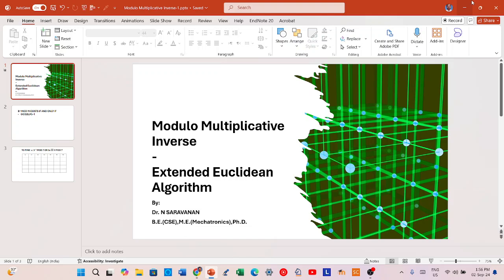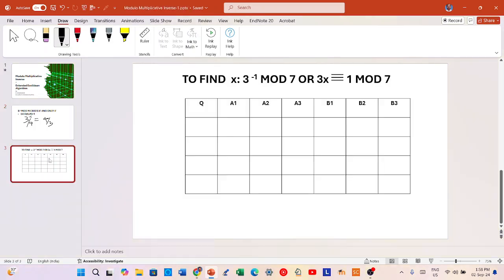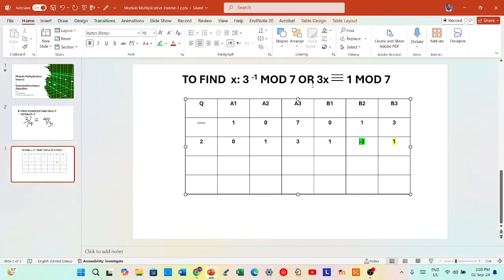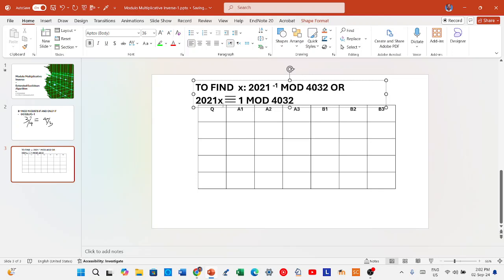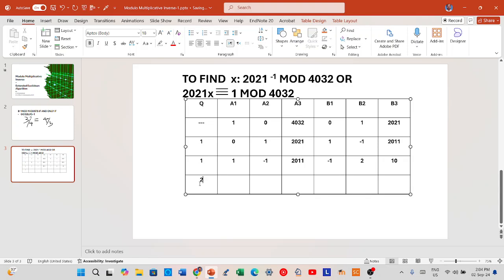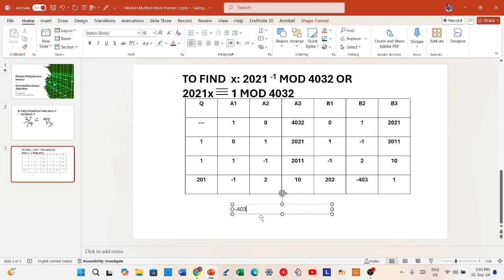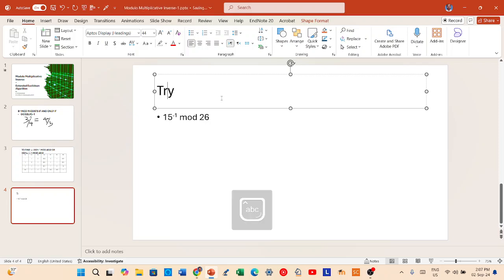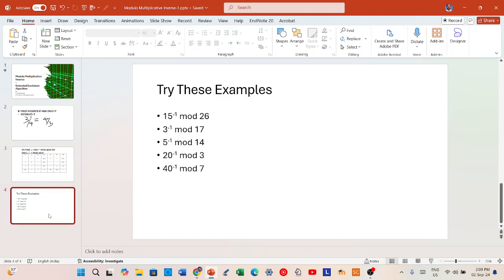Modulo Multiplicative Inverse Using Extended Euclidean Algorithm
To compute B^-1 MOD M and
B^-1 MOD M EXISTS IF AND ONLY IF GCD(B,M)=1